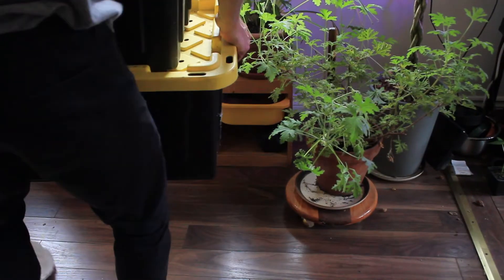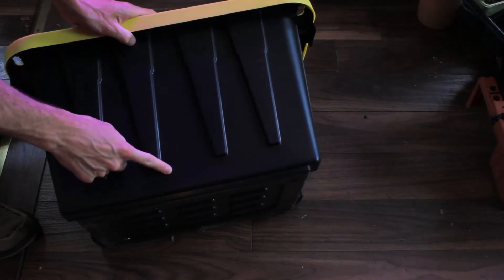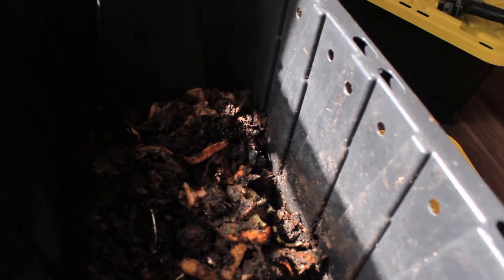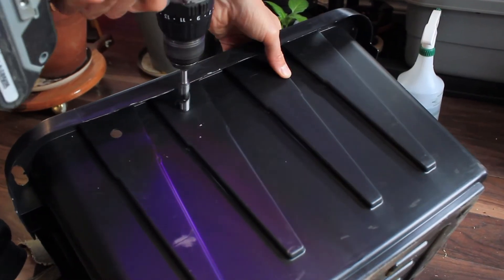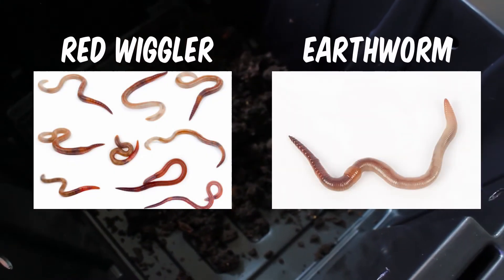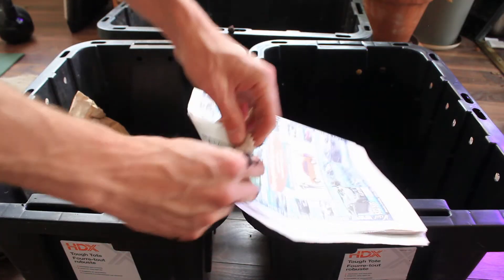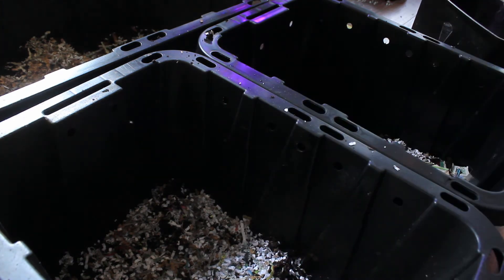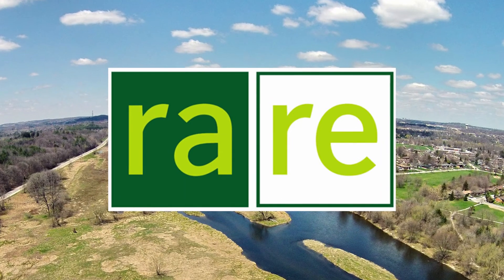Nature Activity: How to Make an Indoor Vermicomposter | Classroom & Kitchen Composting with WORMS!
Learn how to make a simple indoor Vermicomposter Bin for your home or classroom! Reduce your waste and turn your food scraps, paper and organic waste into fresh compost in no time.